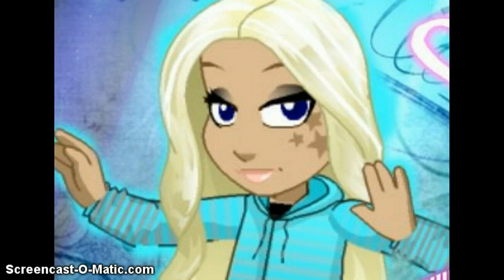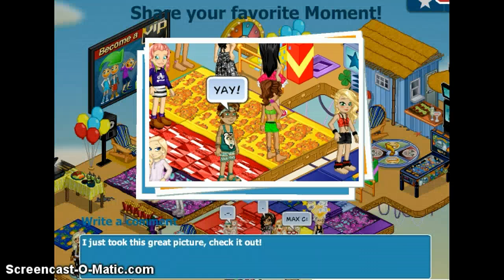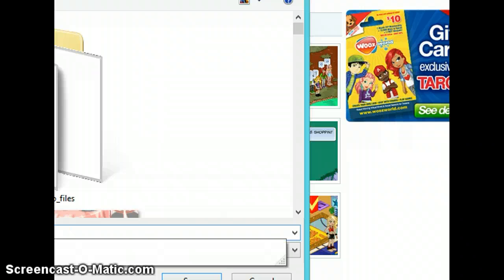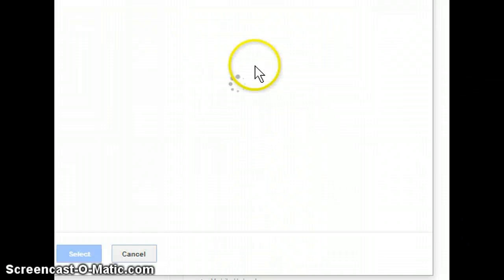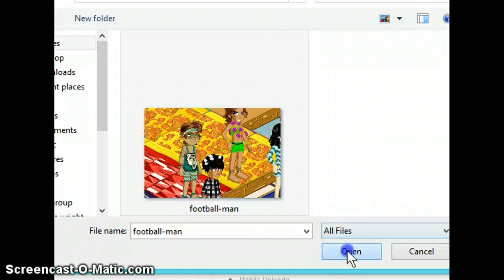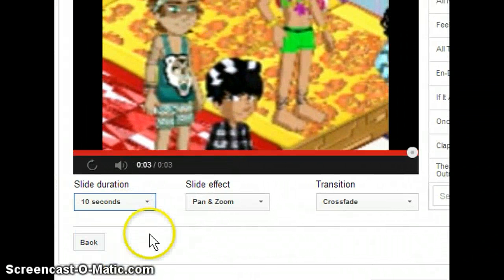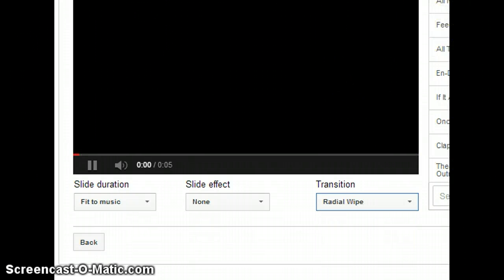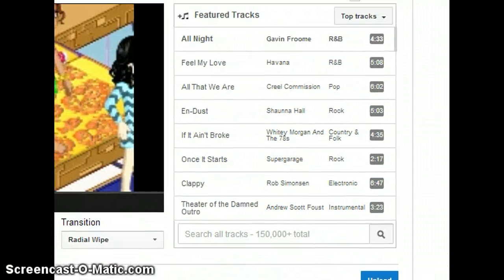how to make a youtube video without screencast o matic